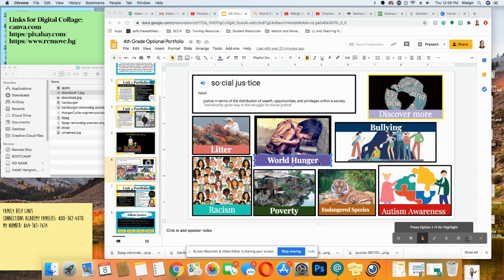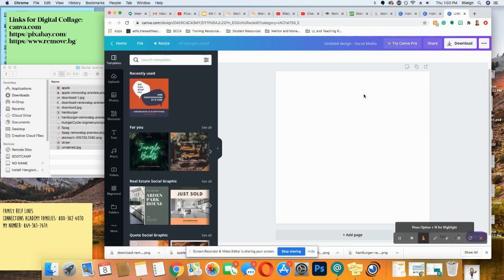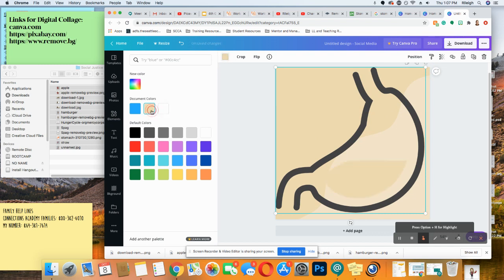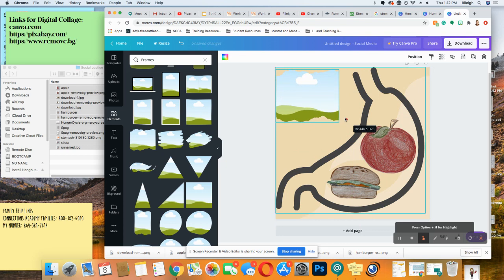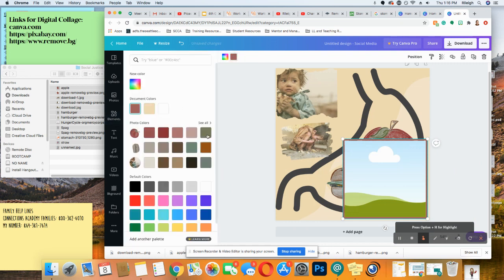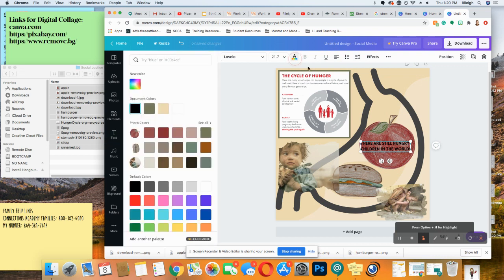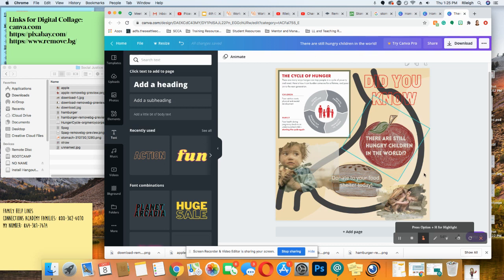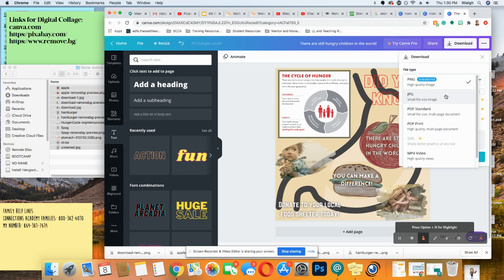Mrs. PM's Digital Collage in Canva: Social Justice Art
Have fun with it! Be passionate!

(Command Z will undo any actions you most recently did)